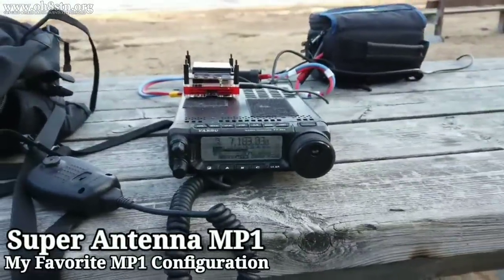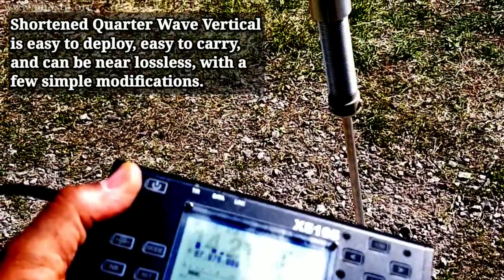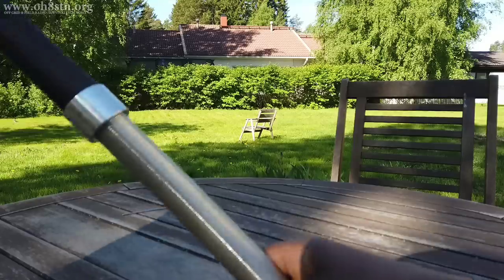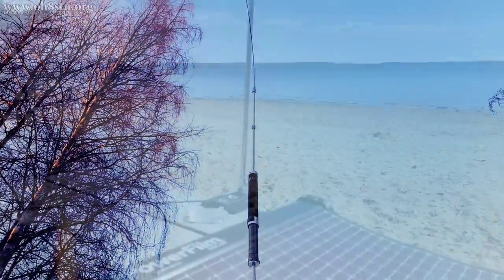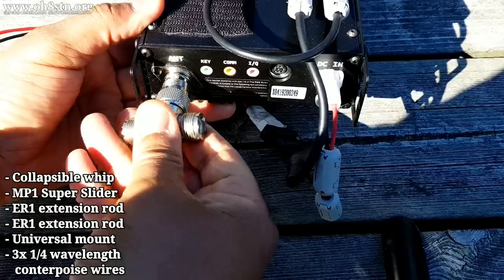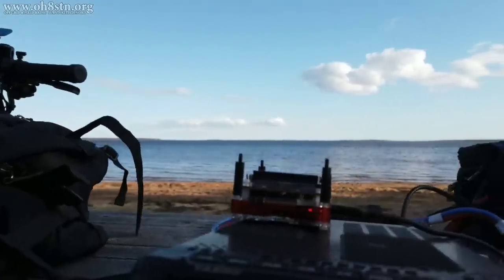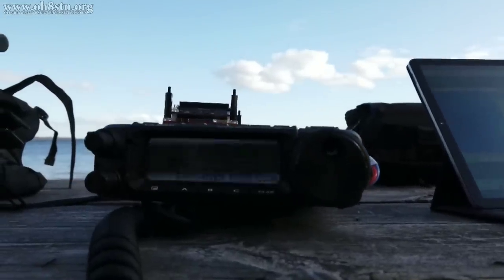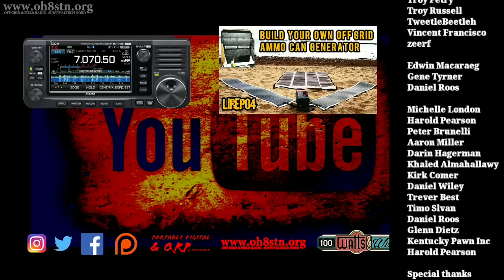Super Antenna MP1 | Ham Radio Antenna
Portable resonant vertical HF antenna from Super Antenna.

Hello operators.
Todays we are discussing my favorite configuration for the Super Antenna MP1, portable ham radio antenna. The mp1 is a portable quarter wave vertical antenna, which is lightweight, and has a small breakdown size. It can be deployed in many different configurations but for this video, we are mostly interested in its "no antenna tuner required" attributes.

73
Julian